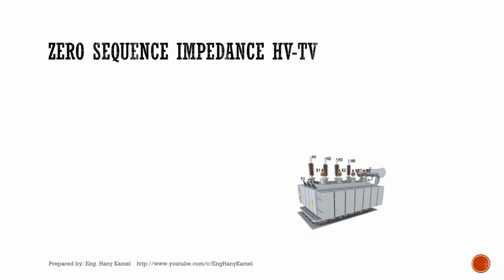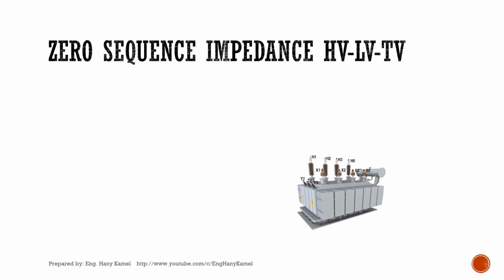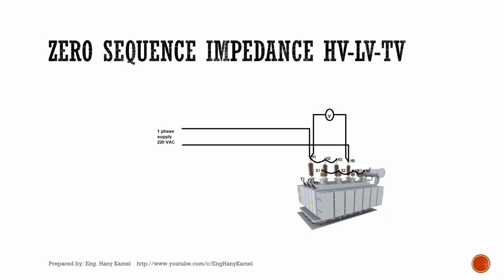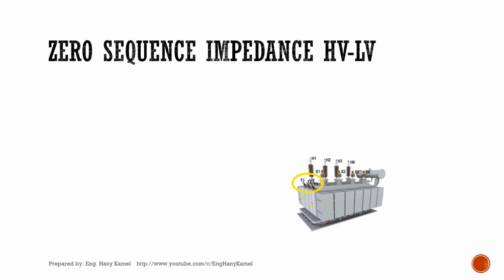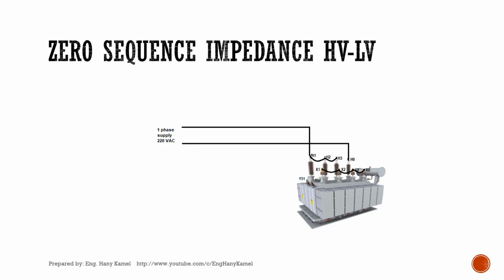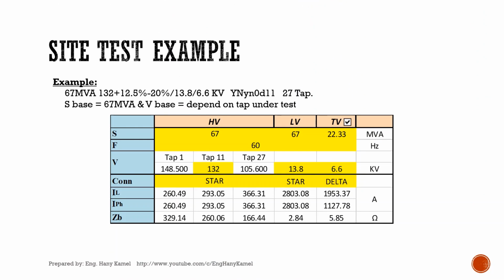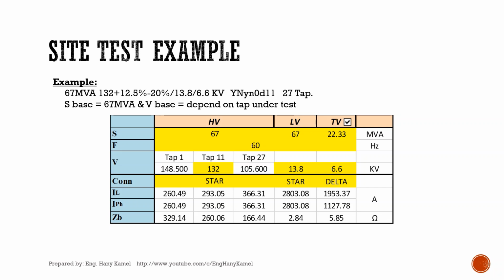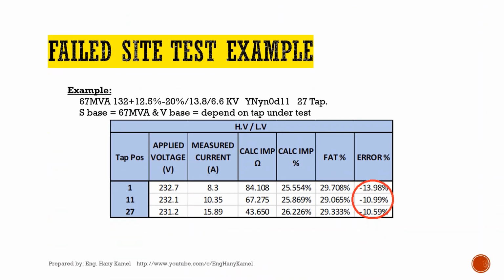Transformer Zero Sequence Impedance short circuit test procedures and site test results.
Transformer Zero Sequence short circuit impedance test, site test results, failed test examples, acceptance criteria.